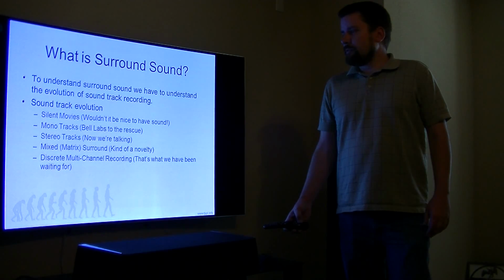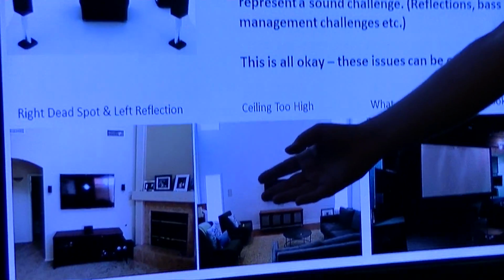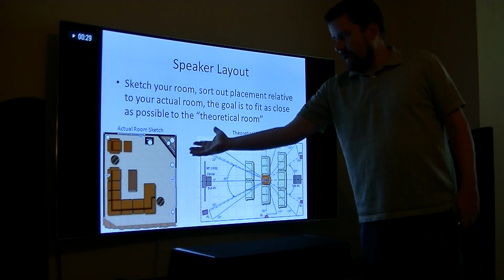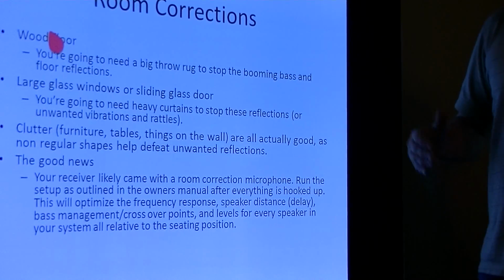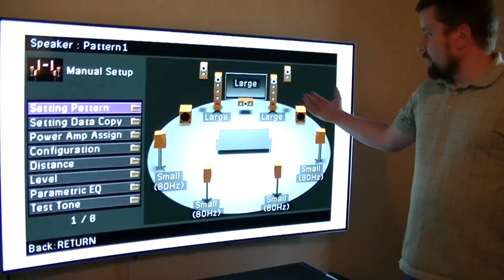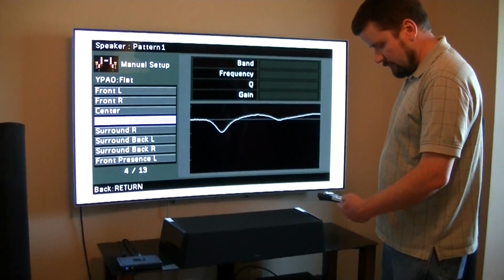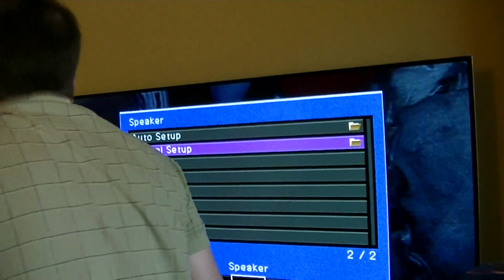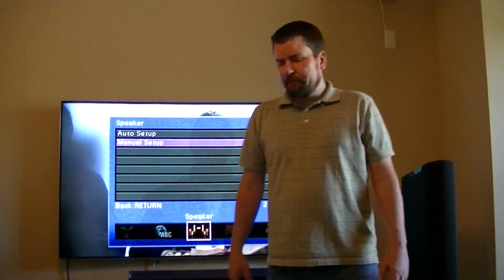The Basics of Surround Sound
This is a technical presentation on the basics of surround sound. The video covers a little bit about different types of configurations, room correction, encoder types and touches on bass management. This video also shows how to do some of the basic hook-ups and menu settings. Lastly it concludes with some advice on purchasing along with a brief question and answer session. YouTube only does play back in stereo (2 Channel) so the demo opening is only for effect.